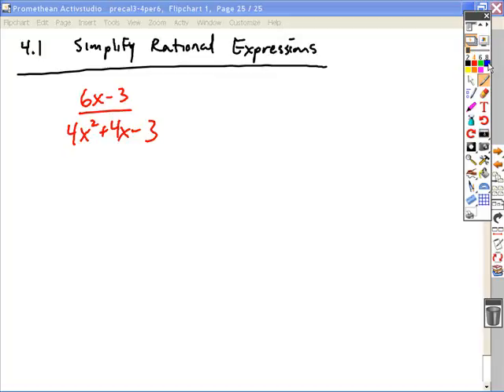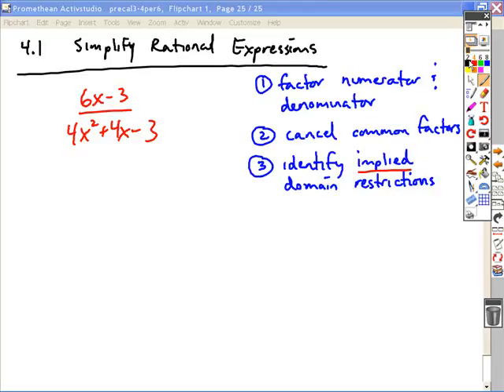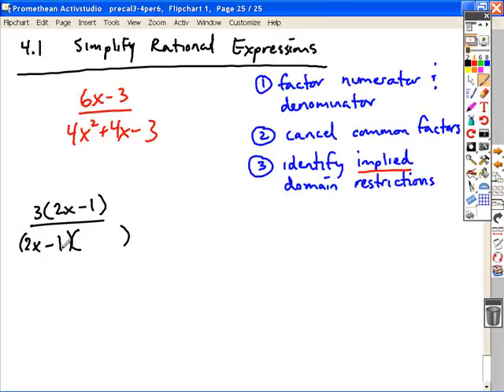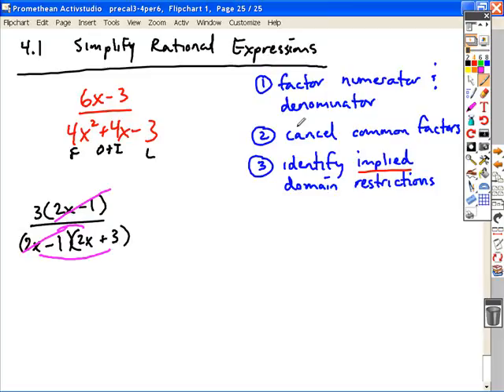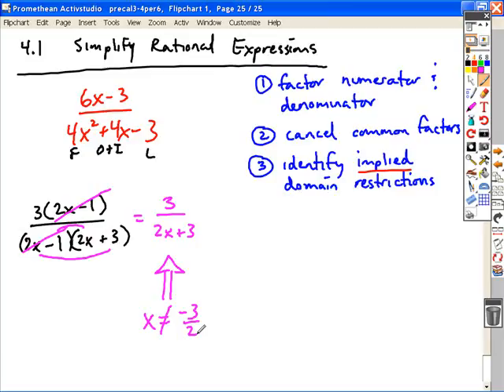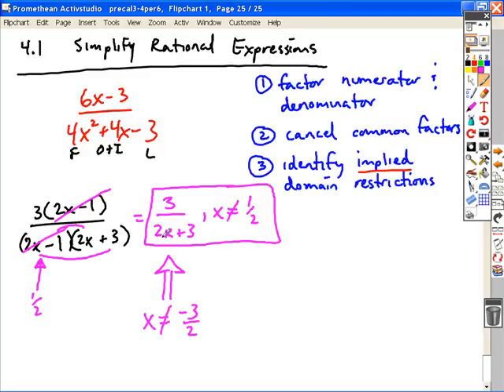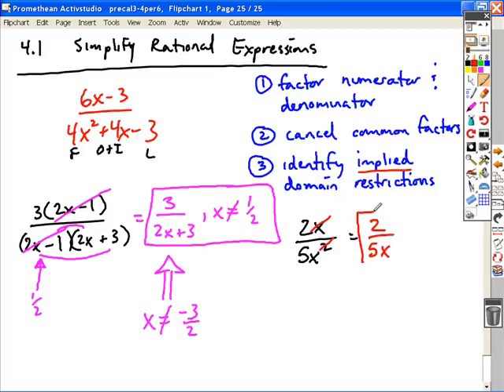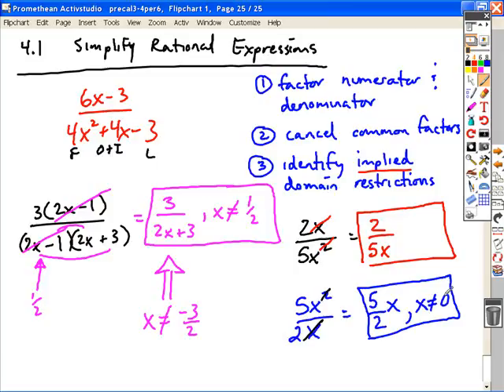4.1precal_simplify_rational_expr.wmv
4.1 precal simplify rational expressions